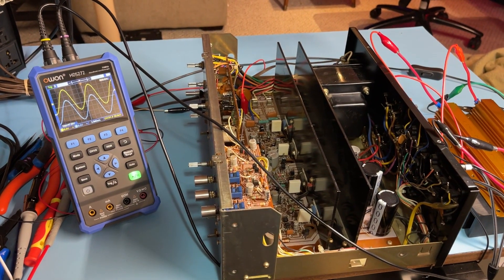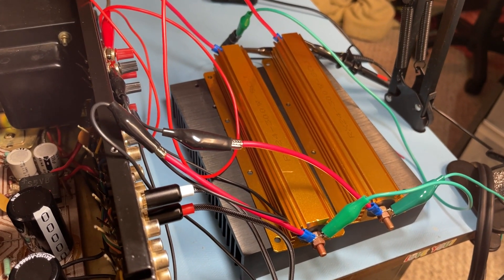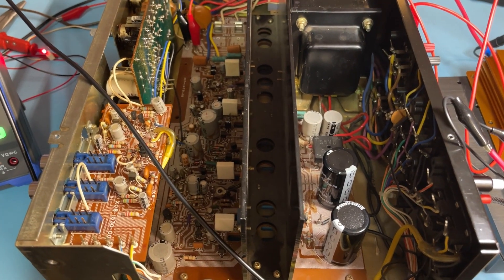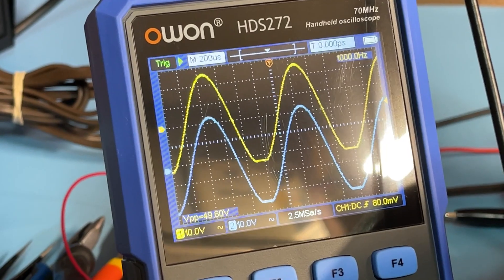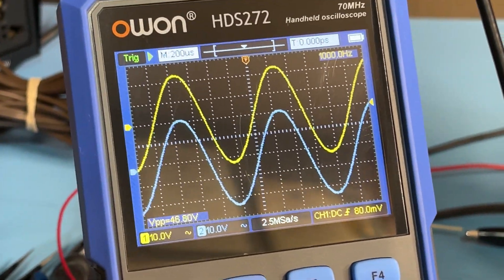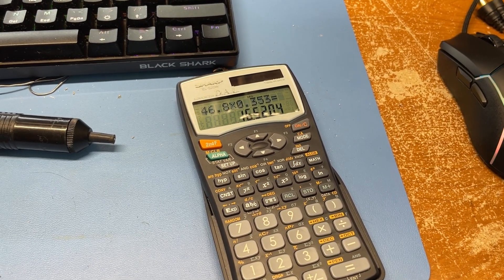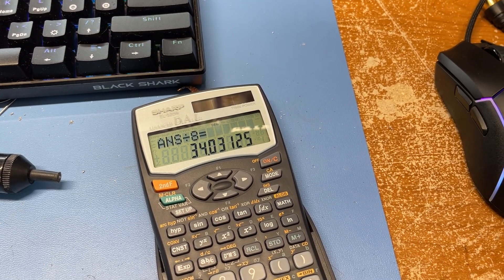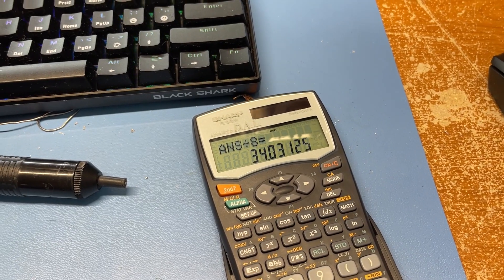Measuring output power on Amplifiers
A quick video showing how to measure the power output on an Amplifier.